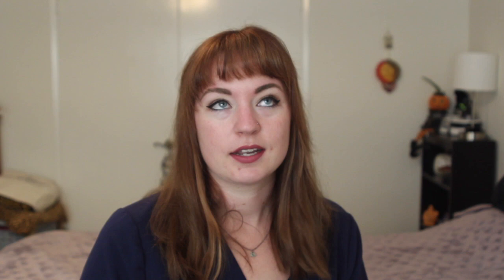Medelita ERKA Precise Stethoscope Review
Hi there! Long time no see! Thank you for being so patient with me! I am glad to be back with a stethoscope review for you all! I know I am not "Future Nurse Nicole" anymore and I am now a RN, shall we just roll with this name or change it up?